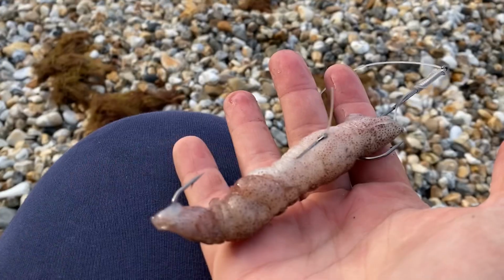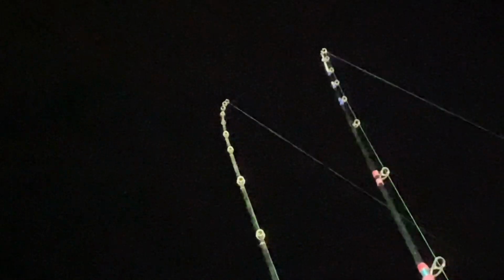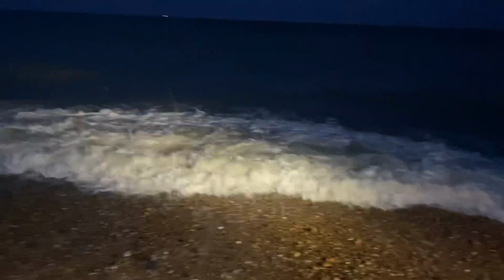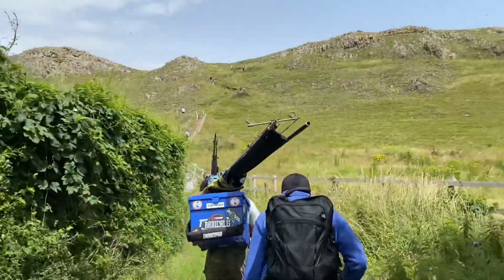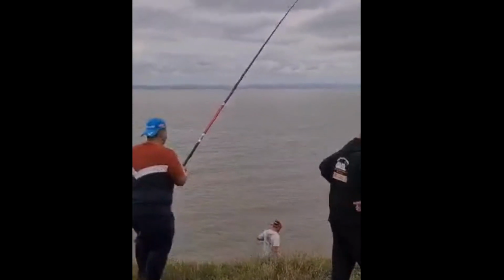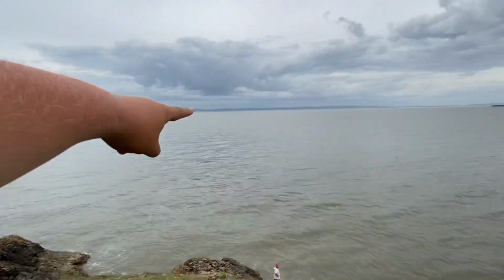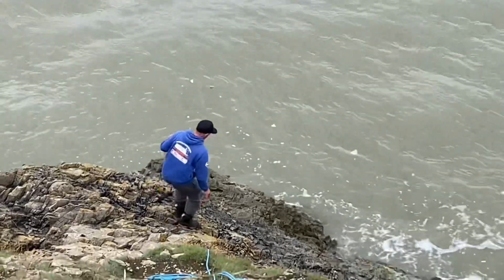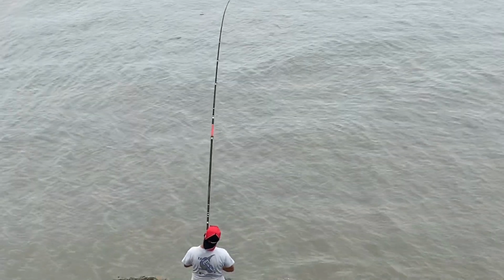Sea fishing at south-coast and brean with Gareth Griffiths guiding